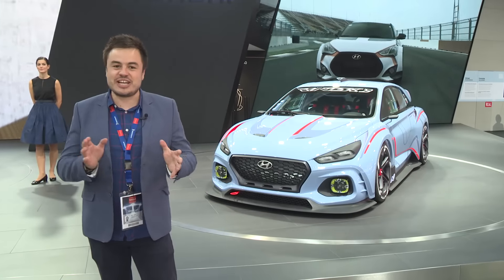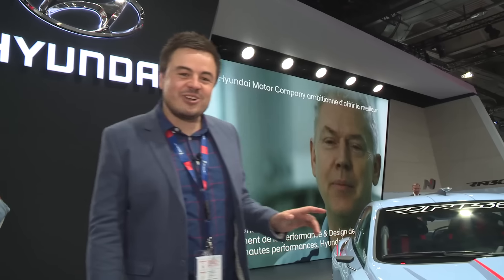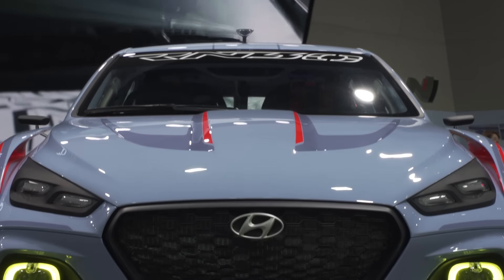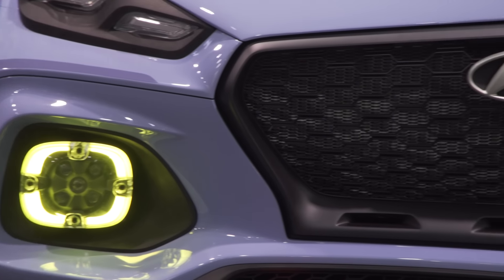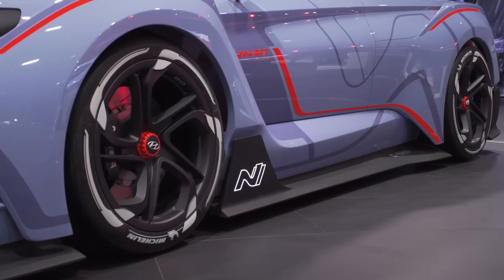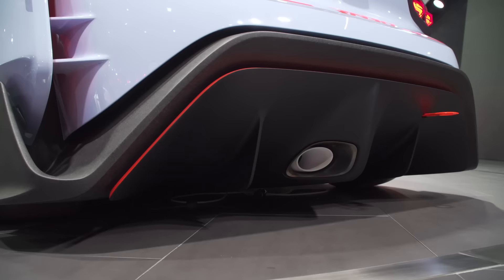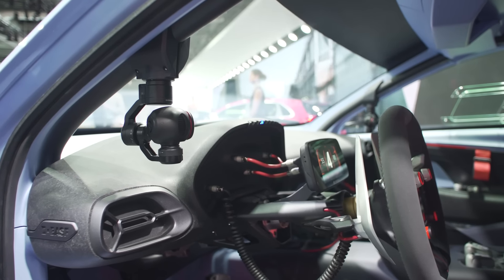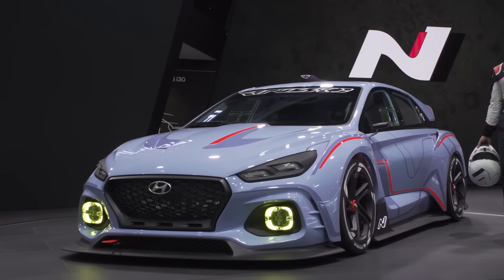Hyundai RN30 Concept | 2016 Paris Motor Show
Hyundai has taken the wraps off its N Performance concept car at the 2016 Paris Motor Show. We get up close and personal with the 280kW, 451Nm all-wheel drive concept car that features lightweight materials and a heap of modern technology.

The car is a look into the future of Hyundai and where the company plans to head with its N Sport range.